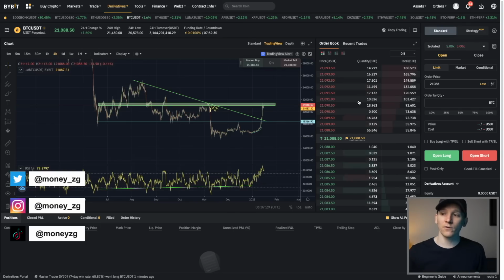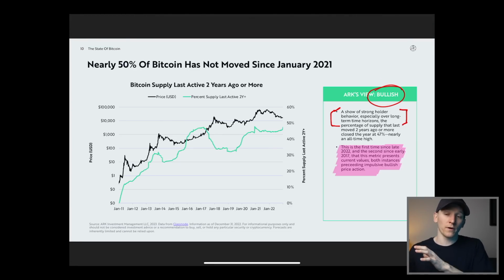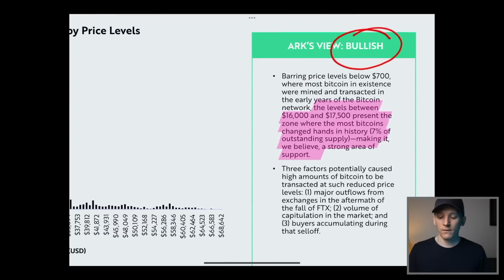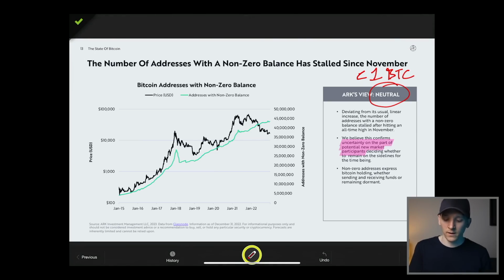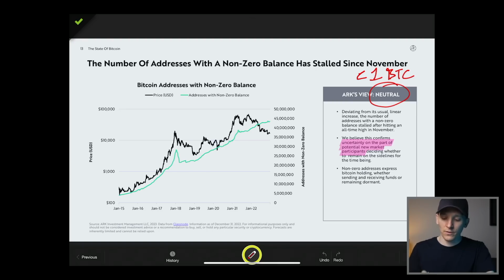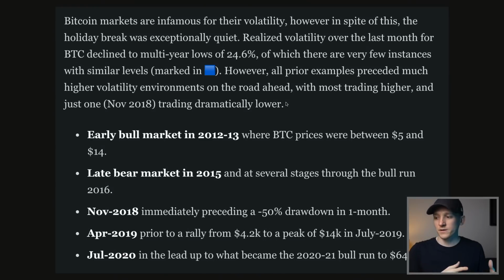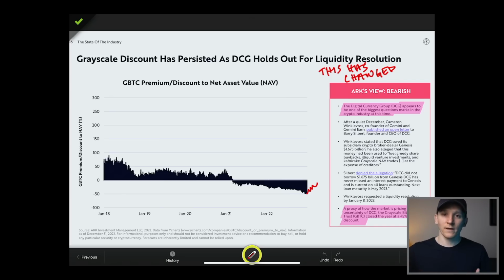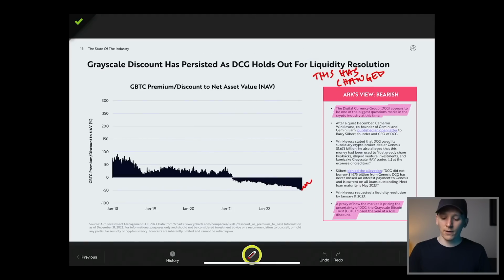Crypto Holders!! Do NOT Invest Until You See This [Data]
Crypto update - Bitcoin meets resistance, but network, market fundamentals are on track

TIMESTAMPS:
0:00 Crypto update
0:29 Bitcoin
1:45 Supply moved
2:56 Bitcoin transacted
4:34 Coin days
5:23 Non-zero
7:52 Volatility
9:57 GBTC
13:19 New regime